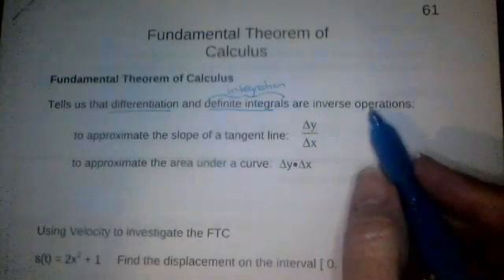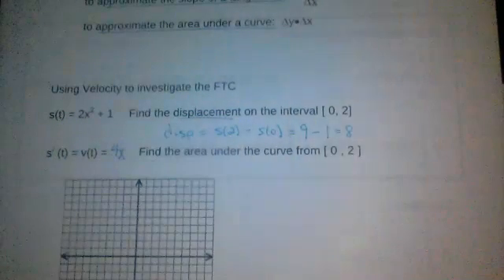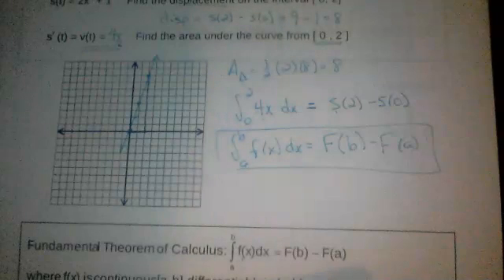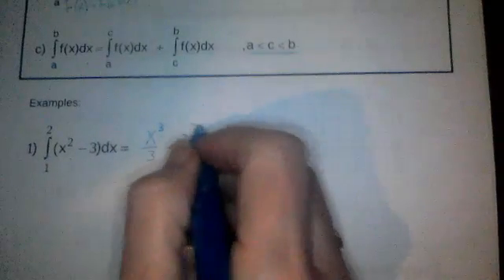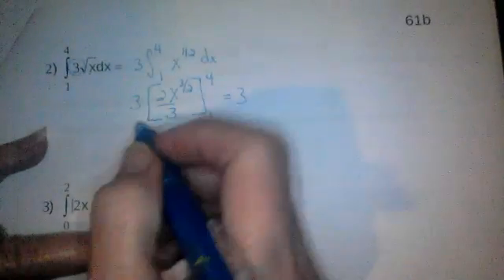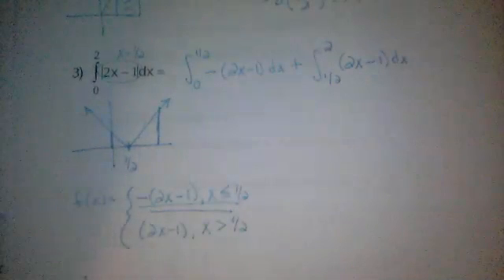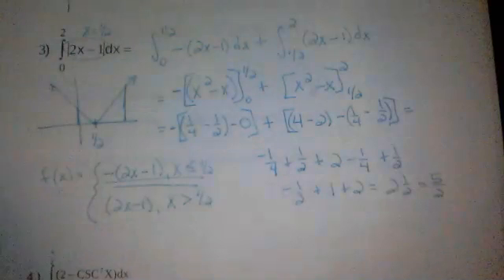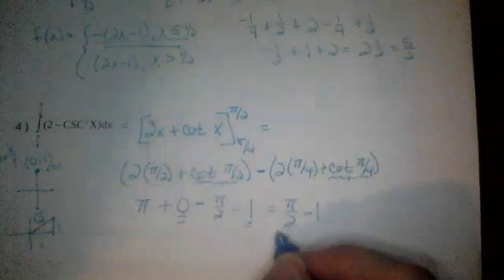T #61 Fund Thm of Calculus